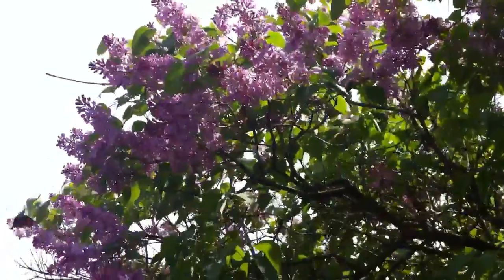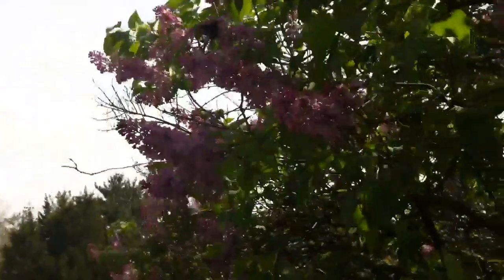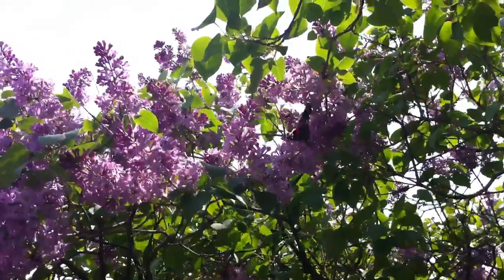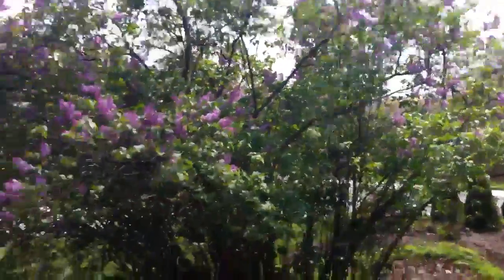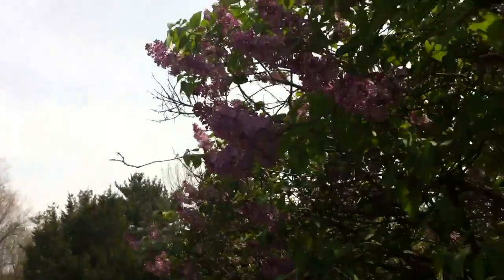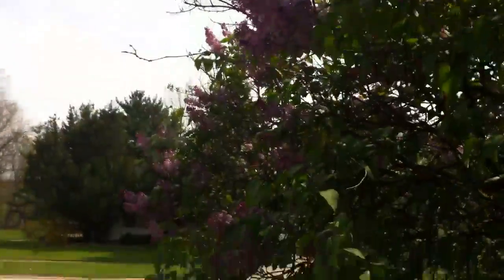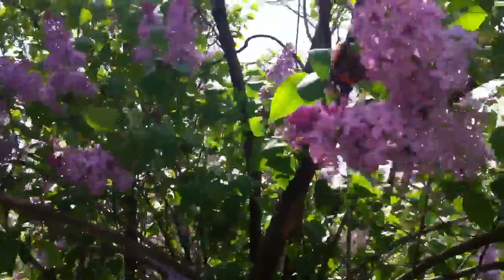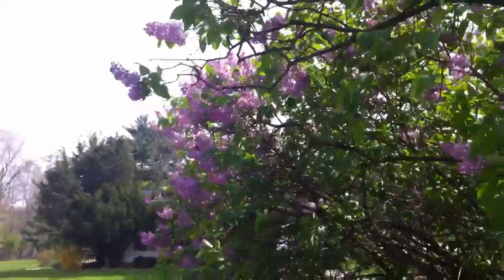The Butterflies in our Lilac Bush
See the butterflies flutter around our lilac bush. So pretty. Happy Spring!

~ Tara